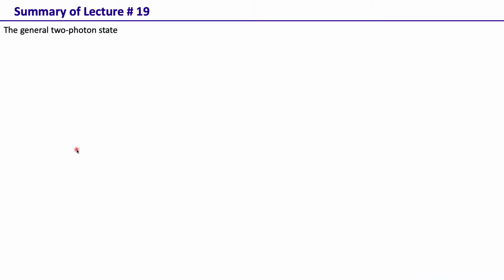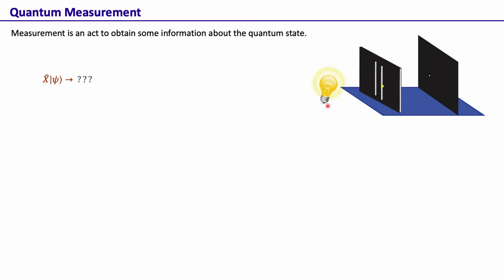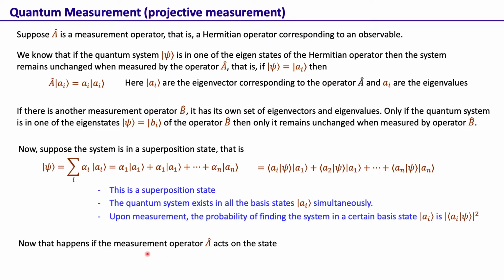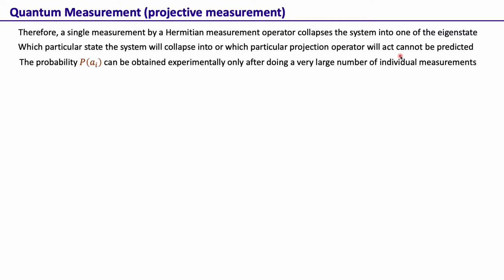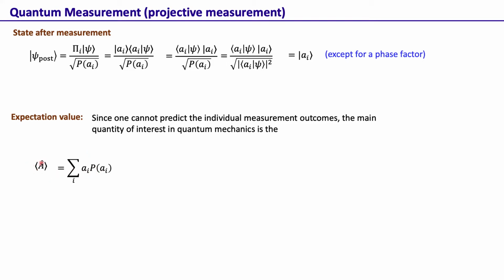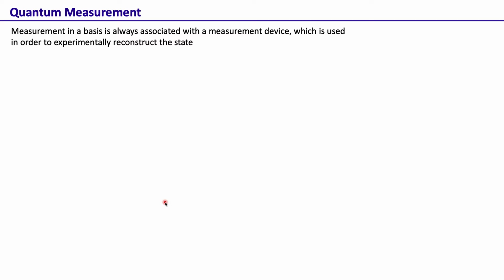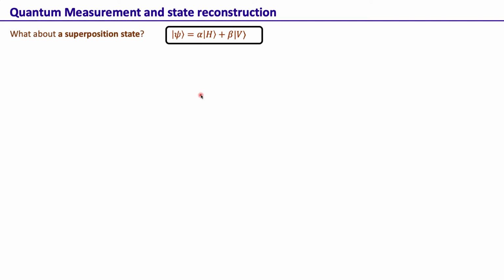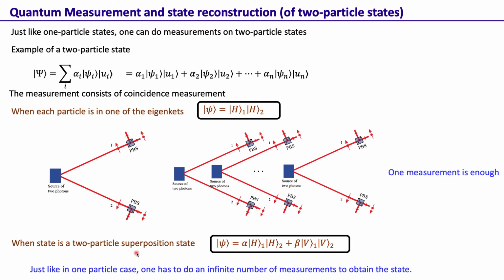Coherence and Quantum Entanglement: Lecture # 20 (Quantum Measurement)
This is the 20th lecture of the course "Coherence and Quantum Entanglement (PHY690G)." In this lecture we discuss quantum measurements.